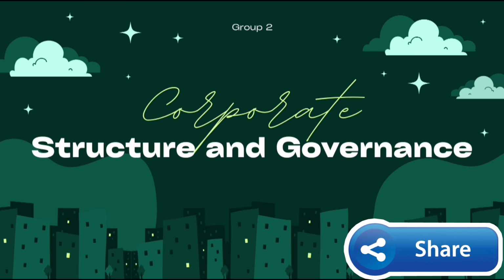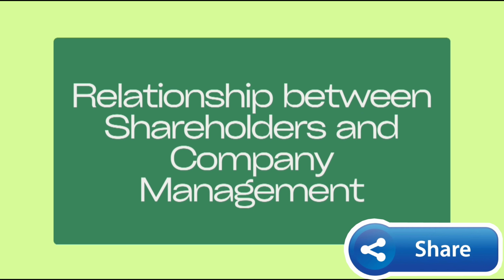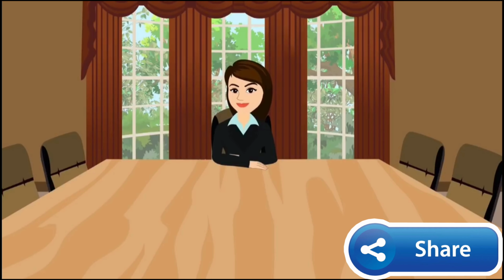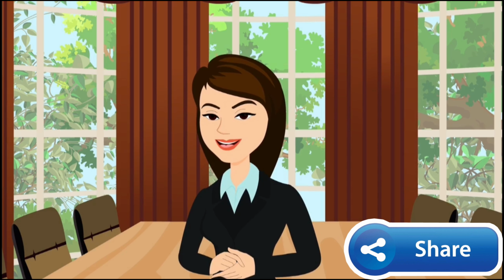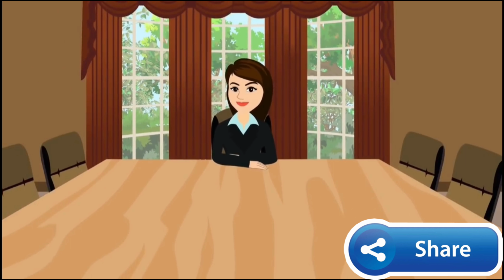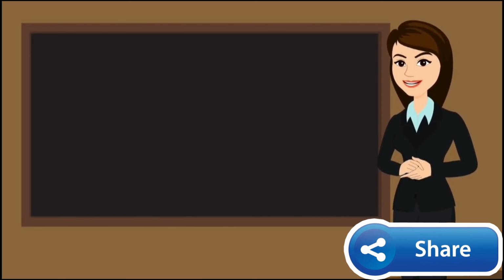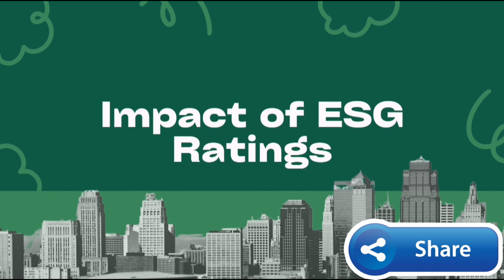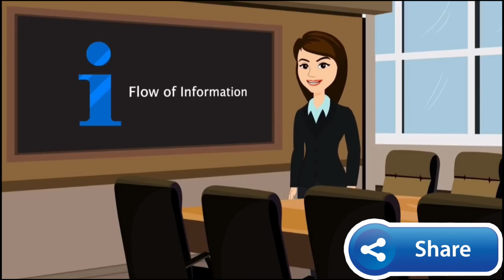Corporate Structure and Governance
A conference hall where a large number of people are sitting and working on paper and tablet computers. A smaller group is seated around a circular table, while others are watching a video on screen in audience-style seating.
Figure 2.1 The legal structure of any business will have a substantial impact on its operations. (credit: modification of work “New Board Room at 2 Broadway” by Metropolitan Transportation Authority/Patrick Cashin/flickr, CC BY 2.0)
Chapter Outline
2.1 Business Structures
2.2 Relationship between Shareholders and Company Management
2.3 Role of the Board of Directors
2.4 Agency Issues: Shareholders and Corporate Boards
2.5 Interacting with Investors, Intermediaries, and Other Market Participants
2.6 Companies in Domestic and Global Markets
When someone opens a business, it is because they want to fulfill important personal financial goals. In publicly traded companies, managers and employees work on behalf of the shareholders, who own the business through their ownership of company stock. These managers and employees have an ongoing obligation to pursue projects, policies, and corporate investments that will increase or promote stockholder value over the long term. Although many companies focus on financially related goals, such as growth, earnings per share, and market share, the main financial goal is to create value for investors.

Keep in mind that a company’s stockholders are not just an abstract group. Like the sole business owner, they are individuals who have chosen to invest their hard-earned cash in a company. They are looking for a return on their investment in order to meet their own personal long-term financial goals, which might be saving for retirement, a new home, or college education for their children.

In addition to increasing value, it is also important to realize that a firm has important nonfinancial goals. Some examples of these might include the following:

Expanding sales to existing customers
Increasing customer loyalty to the weaker brands
Developing new products for current and potential customers
Becoming international by setting up an online ordering service
Improving customer satisfaction with customer services
If managers are to help stockholders maximize their wealth, they must know how that wealth is determined in the first place. One of the main concepts in finance is that the value of any asset is determined by the present value of the stream of cash flows that the asset will provide to its owners over the course of time. In subsequent chapters, we will also be covering stock valuation in depth, and we will see that stock prices are based on cash flows expected in future years, not only on those coming in at the present time.

For these reasons, stock price maximization, which leads directly to maximizing shareholder wealth, requires us to take a long-term view of company operations. It is also important to realize that managerial actions that affect a company’s value may not immediately be reflected in the price of a company’s stock but rather will become evident in the long-term prospects of the organization.

In the case of privately held companies, smaller firms, and sole proprietorships, there are no shareholders. However, attention to long-term growth and maximizing the value of a firm is just as important a goal to the owners, who are also usually senior management with the company.